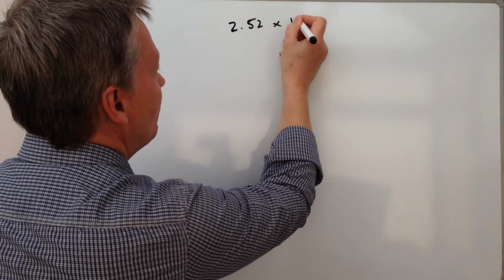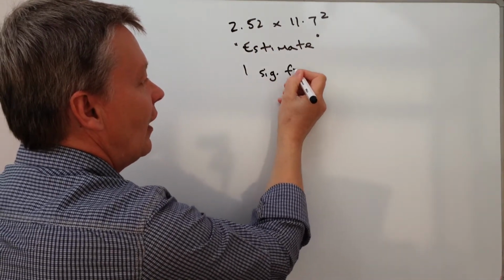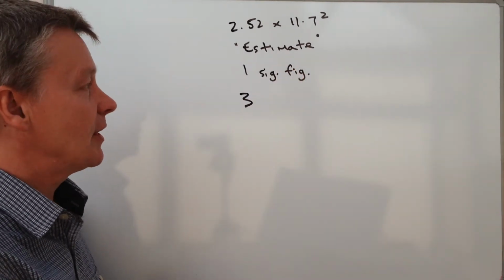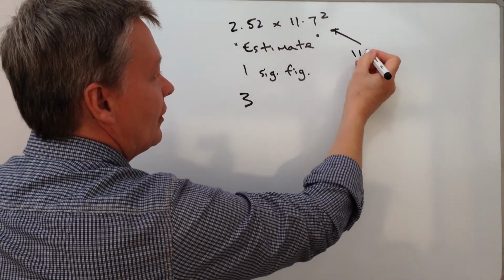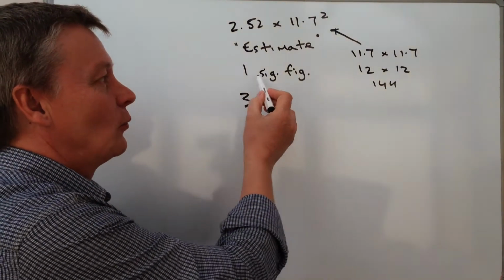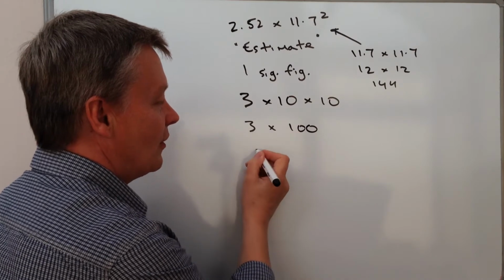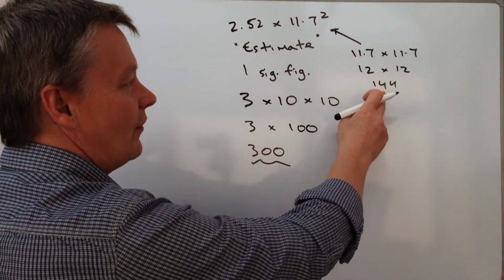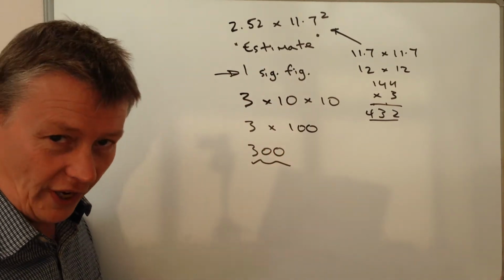Rounding and Estimation Skills - Exam Question 2.52 x 11.7 squared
for real maths, tips and techniques.

This is a quick 3 minute reminder video and is just to give a few hints / tips. Please search the channel if you need more details, there's loads of videos in each of the playlists.

I'd really like to know if 3 minute videos would be useful and happy to do more :-)